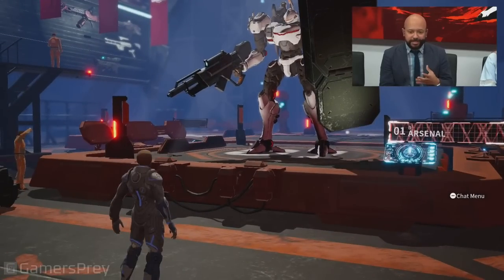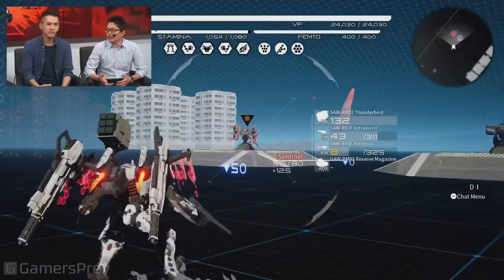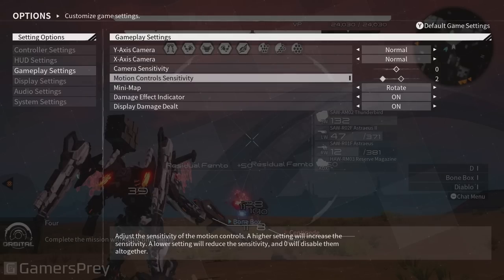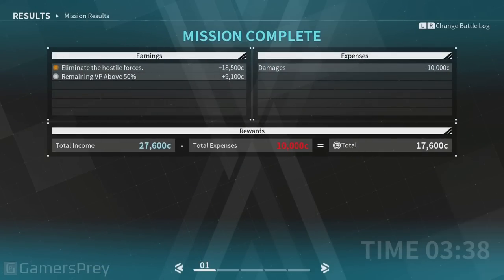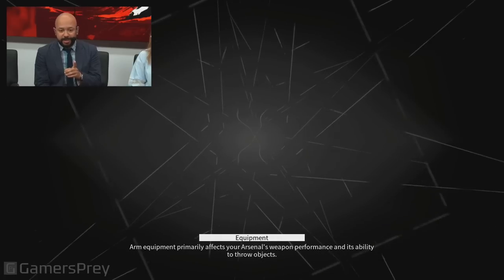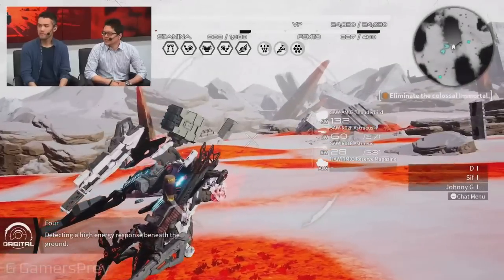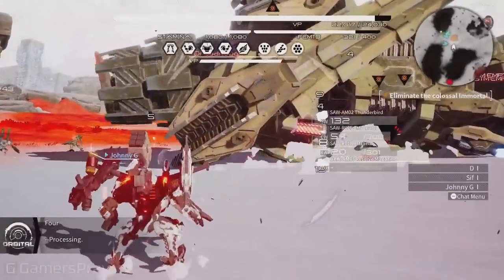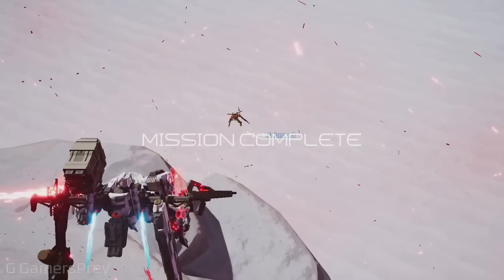Daemon X Machina - E3 2019 Gameplay Demo [HD 1080P]